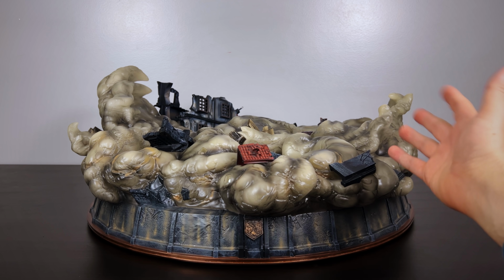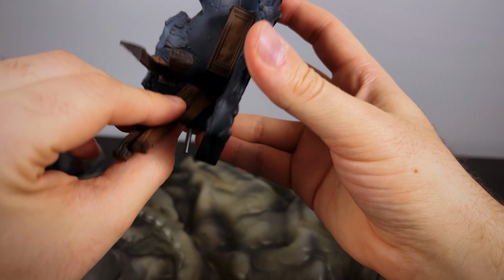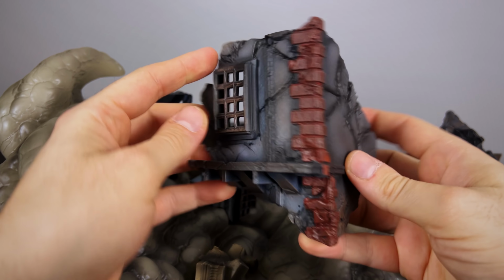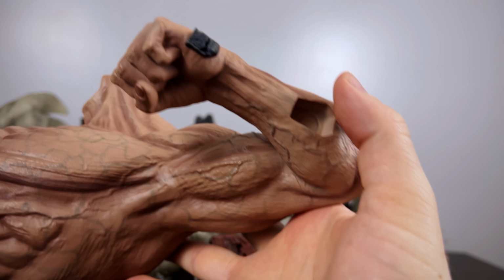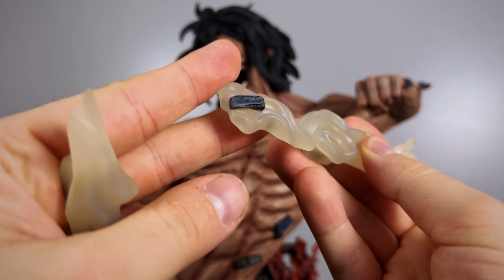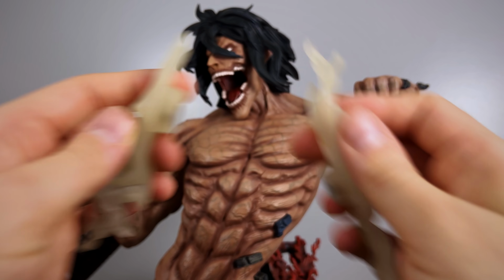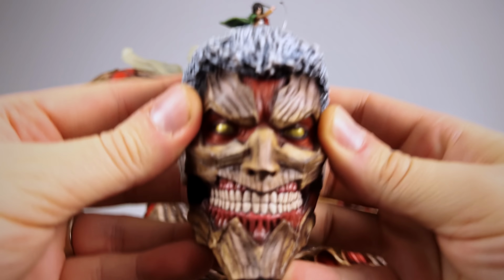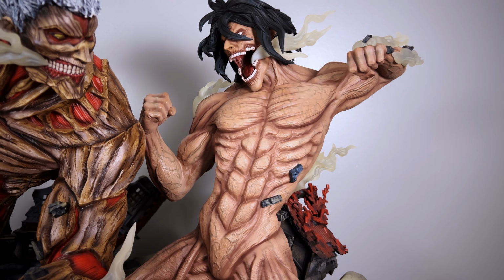UNBOXING! The ULTIMATE 💪🏻 Attack on Titan Statue of Eren VS Reiner | Armored VS Attack | HUGE!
The celebrate the return of Season 4 I present the ULTIMATE Attack on Titan statue featuring Eren Yeager in his Attack Titan form VS Reiner Braun in his Armored Titan form.  This masterful statue was created by Figurama Collectors and is easily the best AoT statue on the market.  They were even able to fit freaking Mikasa Ackerman as they battle inside Wall Maria!!!  Such a holy grail of a statue!

💳 Supplies I Recommend

► Naruto Statues
► Pokemon Statues
► Demon Slayer
► One Piece Statues
► Bleach Statue

📫 My Mail Box!  (May open in a video!)
BAM
Blandon, PA 19510